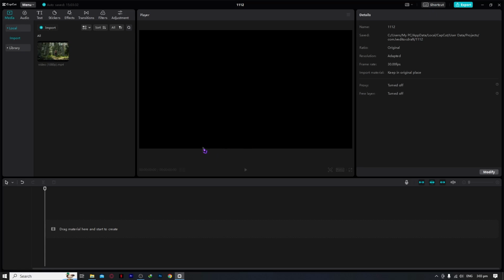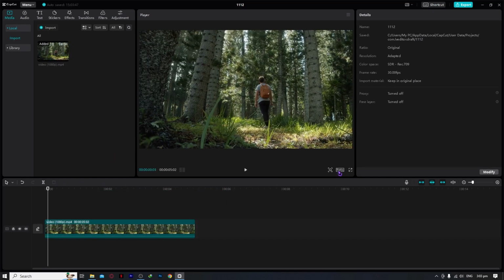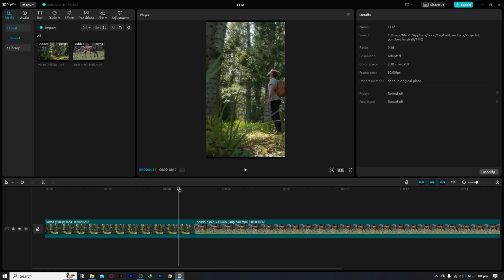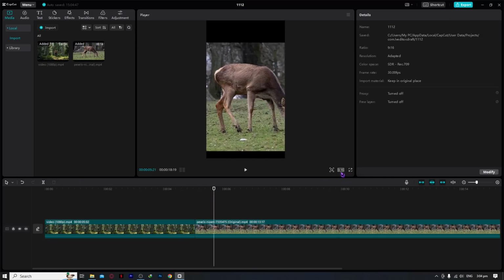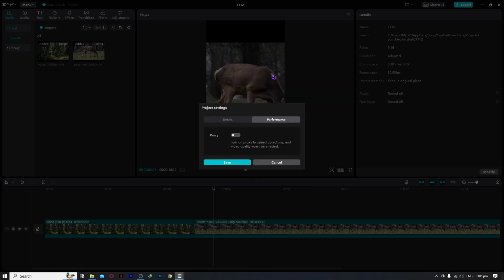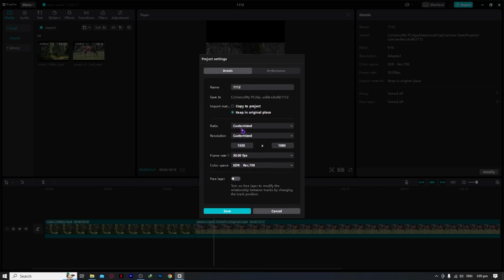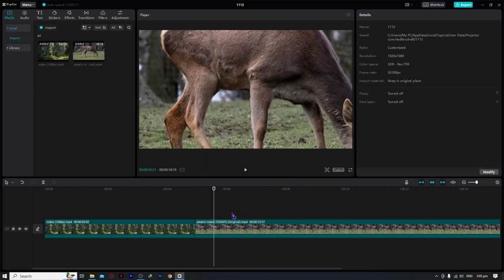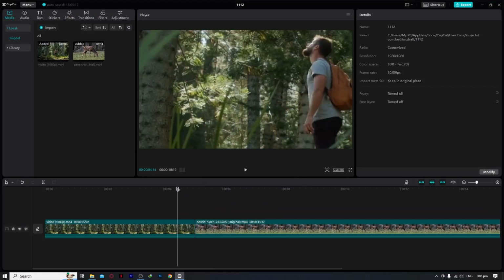How to Make Your Video the Perfect Size in Capcut | CapCut Tutorial (2027)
Want to resize your videos perfectly for social media or other platforms? CapCut provides intuitive tools to crop, adjust, and resize videos to fit the ideal aspect ratios for TikTok, Instagram, YouTube, and more. This tutorial will guide you through the process of making your video the perfect size using CapCut’s features.

In this tutorial, you'll learn:
How to adjust aspect ratios for different platforms.
Using the crop and zoom features to fit your video perfectly.
Tips for maintaining high quality after resizing.

Get it just right—follow these steps to make your video the perfect size in CapCut!